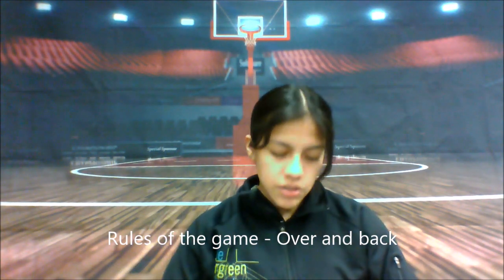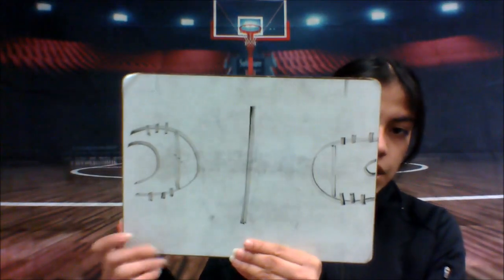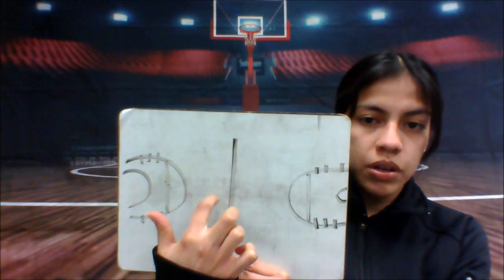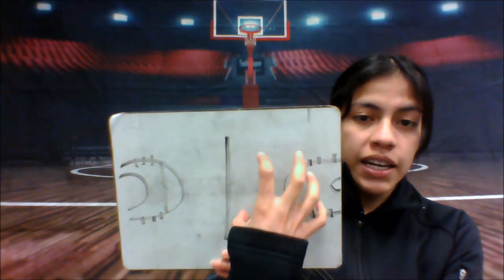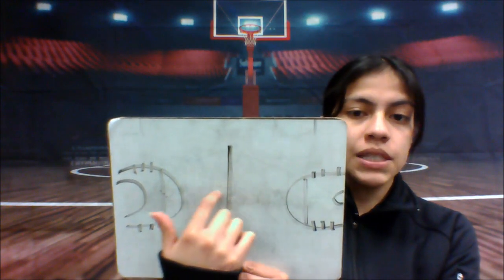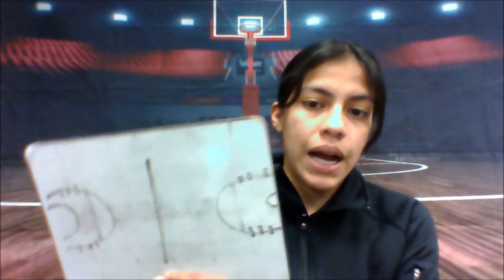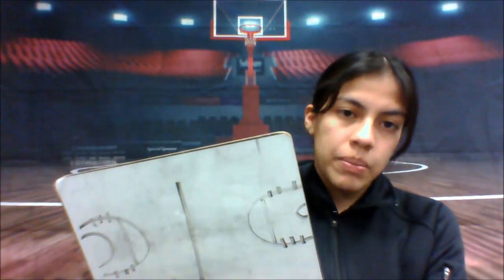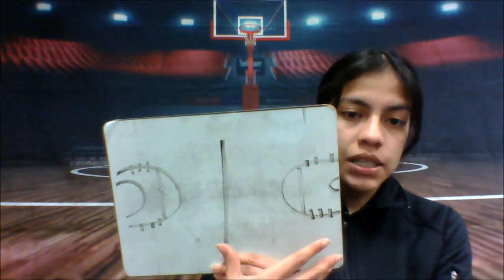2021 Evg Basketball Int/Adv Session 10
In this session 10, coaches Kyle and Jasmin talk about over and back, demonstrate how to do a tossback/wall passing drill, practicing shooting form by looking at backspin rotations, show the inside out dribble, step back rebounding, and the baseline crossover and hook shot. We'll also work on stretching the trap, highlight on the ball defensive skills, work on defensive zigzaging and finally spend a couple of words on understanding how to approach the referee without breaking the rules of good behavior.